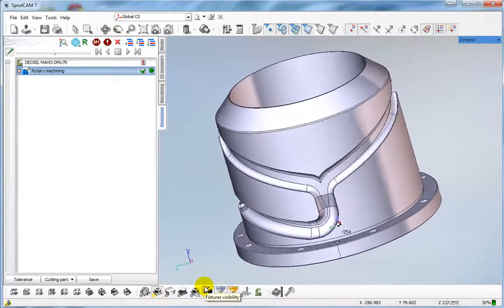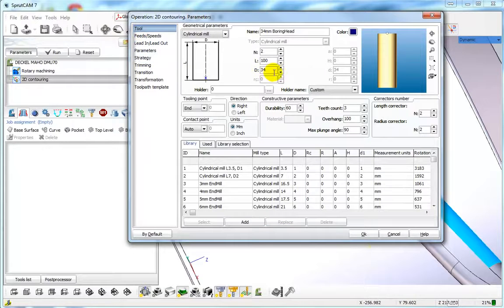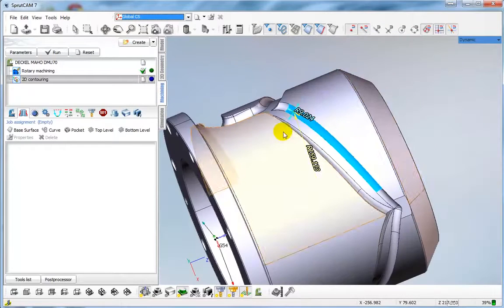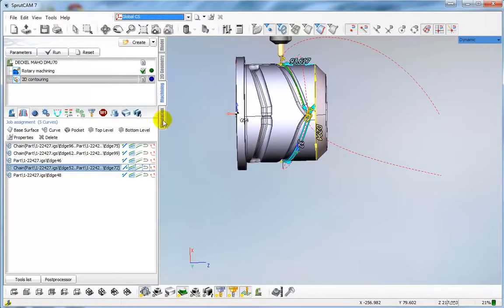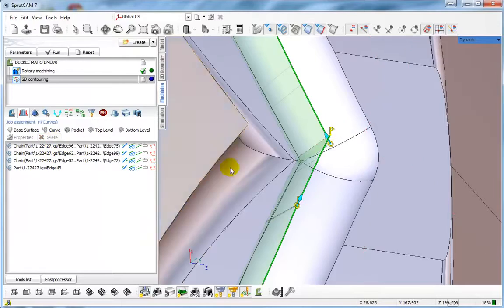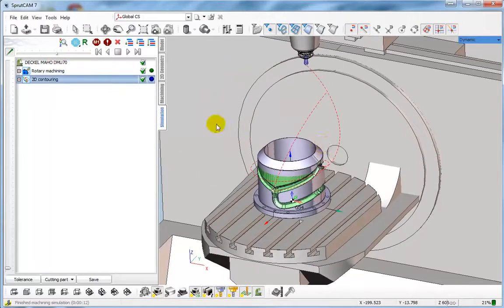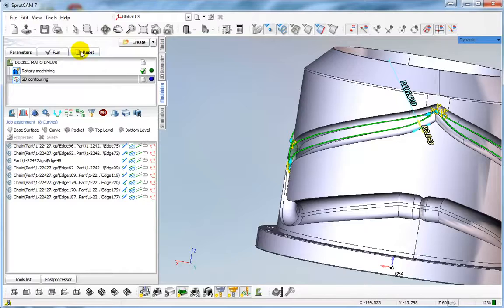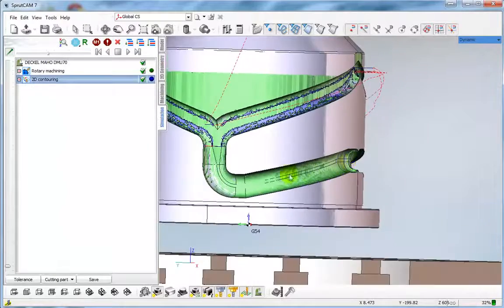Tutorials #2 - Phay rãnh Contouring trên bề mặt trụ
- Tư vấn và cung cấp giải pháp phần mềm CAD/CAM
- Cung cấp dịch vụ đào tạo CAD/CAM
- Cung cấp dịch vụ thiết kế và phân tích mô phỏng sản phẩm
- Cung cấp chuột 3Dconnxion – Chuột 3D đành cho kỹ sư thiết kế